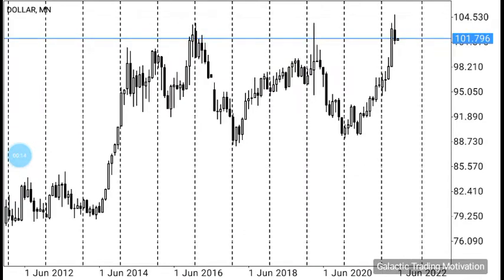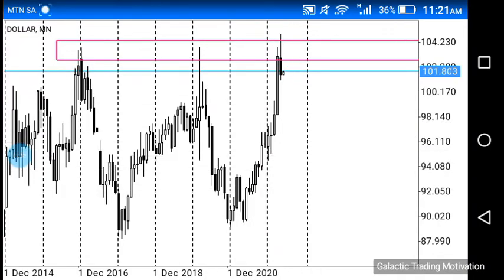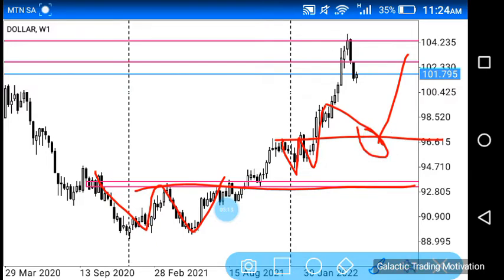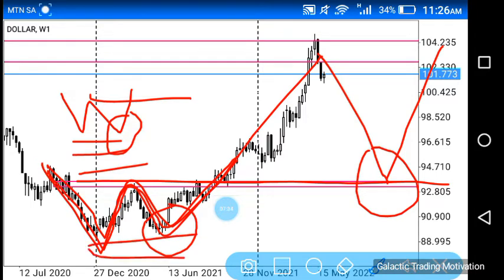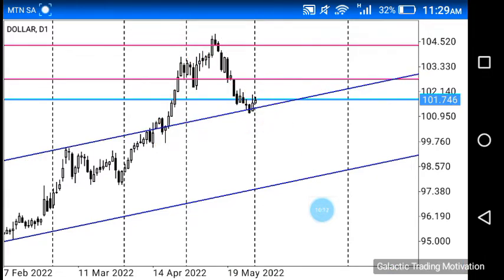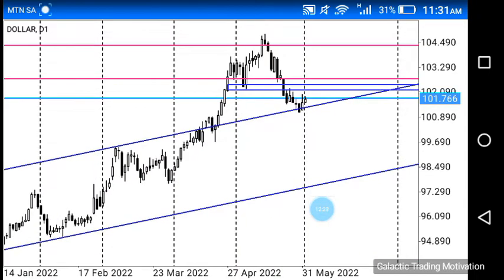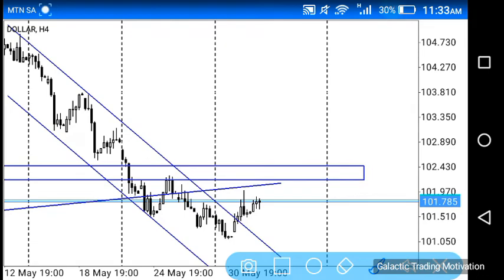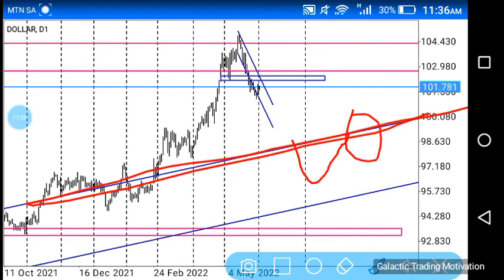US Dollar Index | DXY | Trading Technical Analysis | Currencies | Forex | Forecast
Any support for the channel is welcome:
Bitcoin: 3DDnVwSAnKK5QzJQnKuVZN1J5o8zy5Wf5S
Ethereum: 0x45A394b904b808207D9CB7fa6D73b2f0CD669e3a
Litecoin: MAiZQ9e7UrdSSEbXhDAUxEw7qh6CSHjEtL

XRP:  rsRy14FvipgqudiGmptJBhr1RtpsgfzKMM
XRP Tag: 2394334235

Bitcoin Cash: pzdh6w6arayqek2lyynzmrys9tlffnntlg6kzxz7ny
Usdc: 0xa66Fa0A67DC90628122D7b71C36BF94F43CD2946